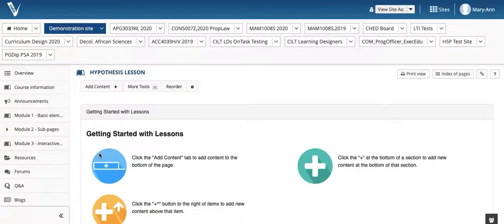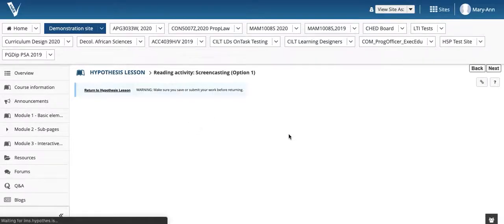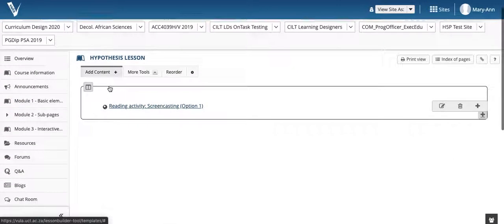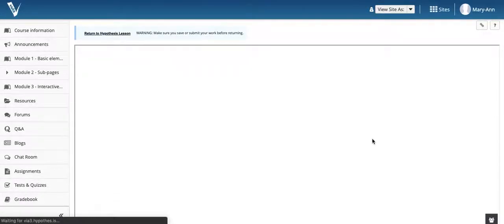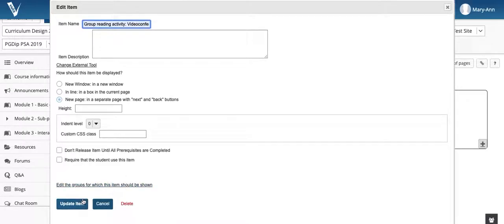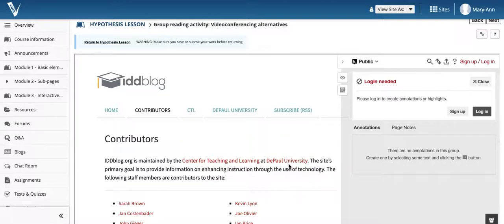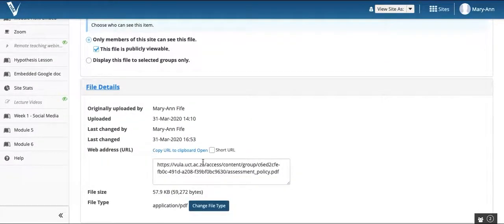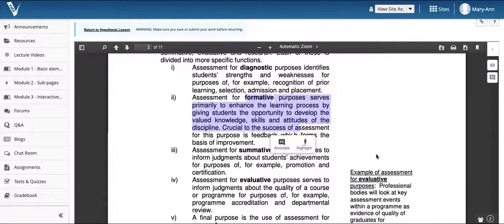How to embed a hypothesis reading into Vula